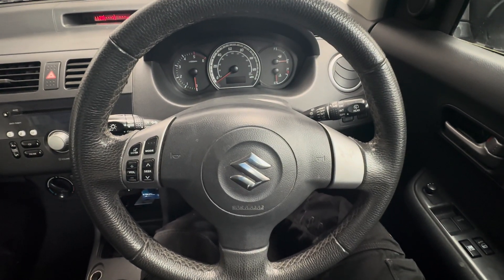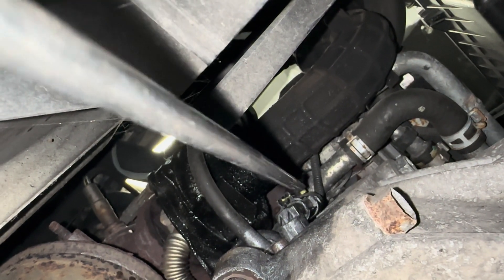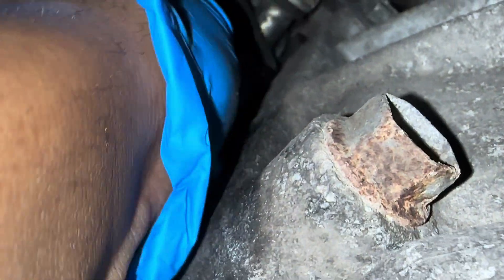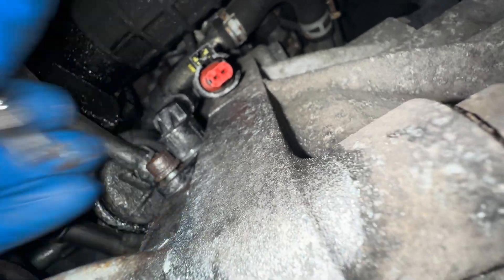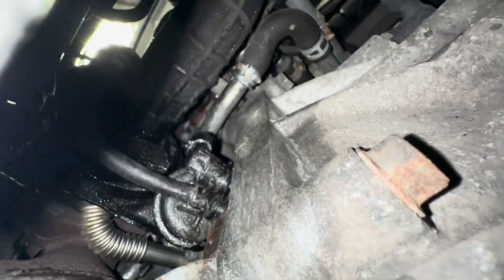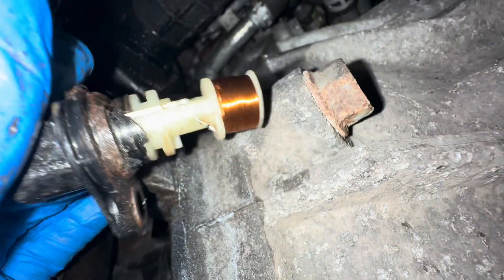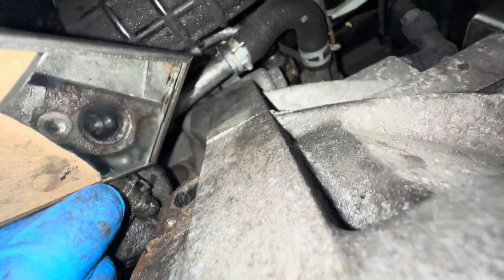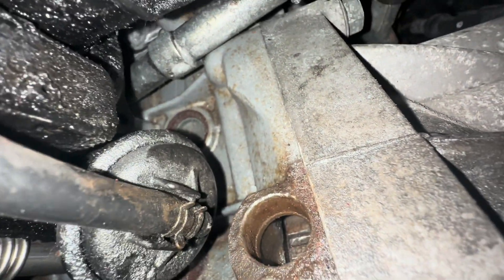Vehicle keeps cutting out faulty crankshaft Sensor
Safety First:

Ensure the vehicle is parked on a flat surface.
Turn off the engine and remove the key from the ignition.
Disconnect the negative terminal of the battery to prevent any electrical accidents.
Locate the Crankshaft Sensor:

The crankshaft sensor on a Suzuki Swift is usually located near the bottom of the engine, close to the crankshaft pulley. Refer to your vehicle's manual for the exact location.
Access the Sensor:

Depending on your specific model, you may need to raise the vehicle using a jack and secure it with jack stands.
Remove any components that may obstruct access to the crankshaft sensor, such as the engine cover or splash shield. This may require a ratchet and appropriate socket.
Disconnect the Sensor's Electrical Connector:

Locate the electrical connector attached to the crankshaft sensor.
Carefully release the clip and disconnect the connector. Avoid pulling on the wires directly to prevent damage.
Remove the Sensor:

Use a ratchet and the appropriate socket or wrench to remove the bolt securing the crankshaft sensor to the engine block.
Gently wiggle and pull the sensor out of its mounting position. Be cautious not to damage the sensor or surrounding components.
Inspect and Replace (if necessary):

Inspect the removed sensor for any signs of damage or wear.
If you're replacing the sensor, ensure the new sensor matches the specifications of the old one.
Installation (if replacing):

If installing a new sensor, position it into the mounting hole.
Secure it with the retaining bolt, tightening it to the manufacturer's specified torque.
Reconnect the electrical connector to the sensor.
Reassemble and Test:

Reinstall any components you removed to gain access to the sensor.
Reconnect the negative terminal of the battery.
Start the engine to ensure the sensor is functioning correctly and that there are no error codes or issues.
Final Checks:

Clear any diagnostic trouble codes (DTCs) if necessary using an OBD-II scanner.
Test drive the vehicle to ensure proper operation.
Note: Always refer to the vehicle's service manual for specific details and torque specifications. If you're not confident in performing this task, it's recommended to seek assistance from a professional mechanic.